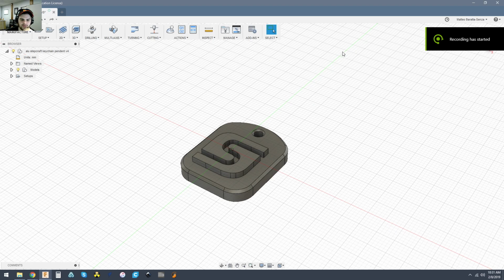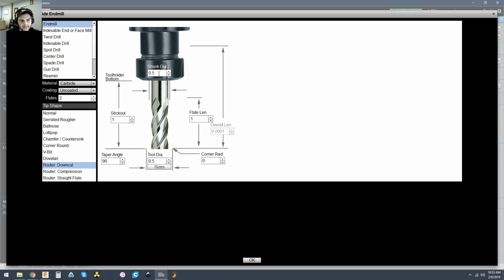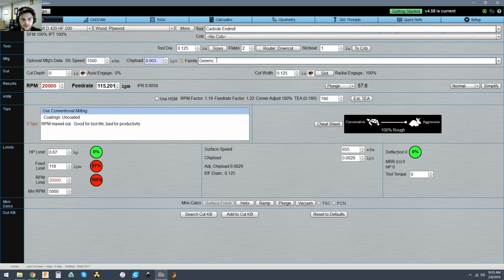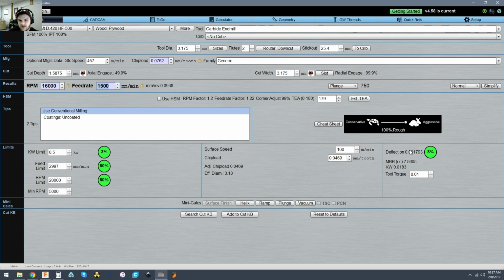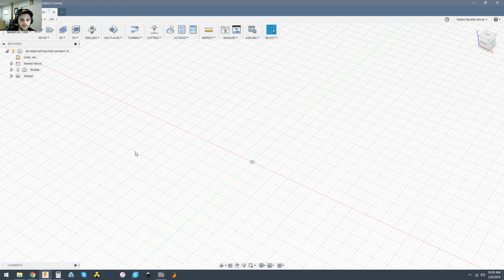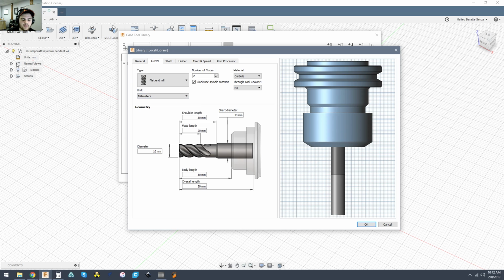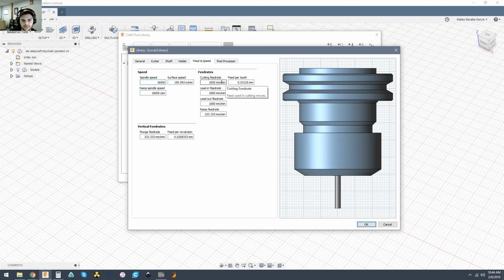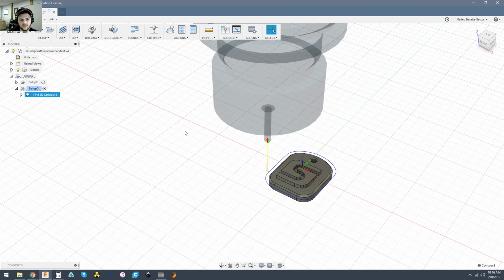Adding Tooling to Fusion 360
A quick overview of how to calculate and input your end mill's speeds and feeds into Fusion 360.

Don't have GWizard? No problem! Click the link below for a helpful guide to calculating your speeds and feeds.